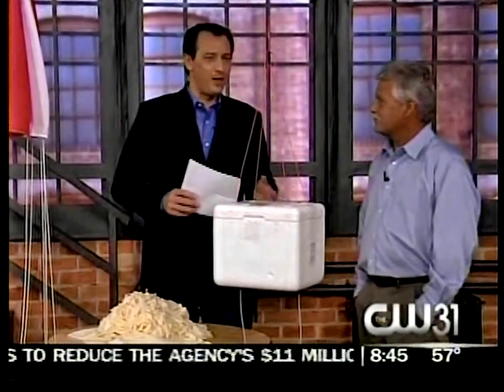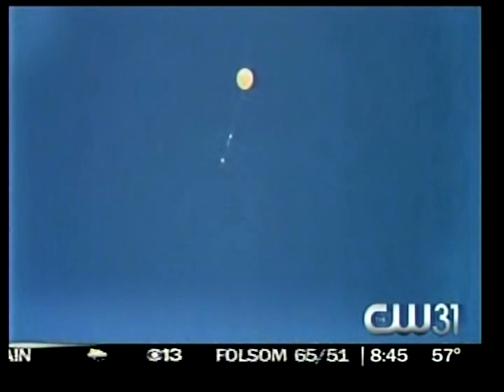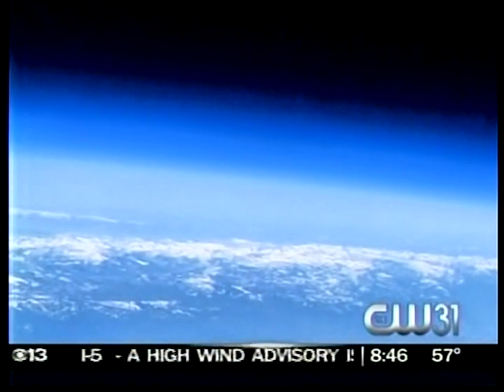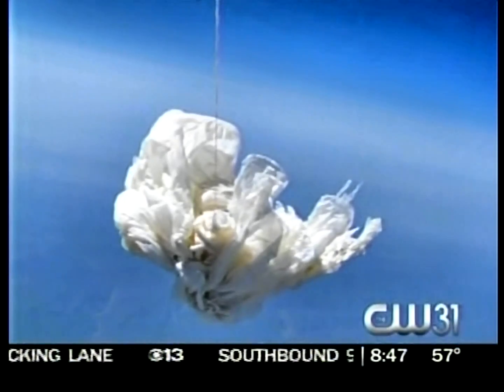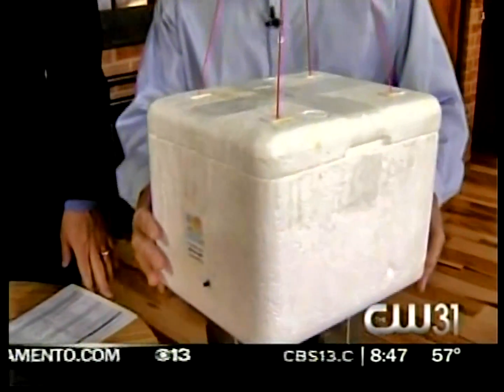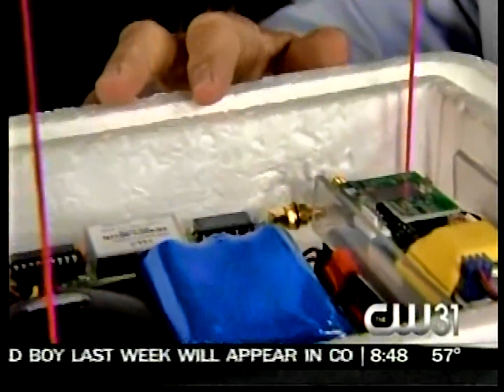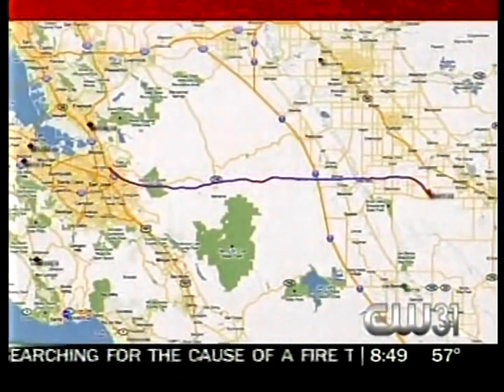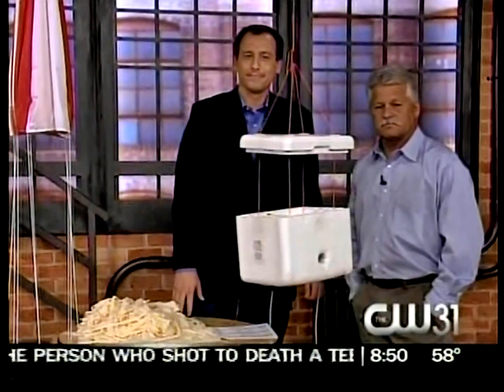CBS 31 Good Day Sacramento, interview with Ron Meadows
High Altitude Balloon Flight - K6RPT-12

Launch date March 27, 2010, interview with Ron Meadows on March 29, 2010